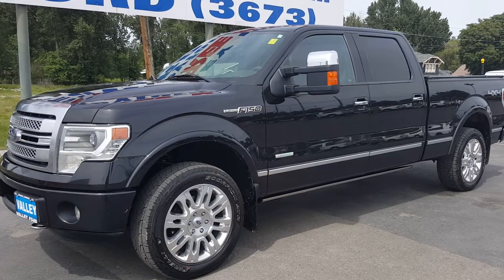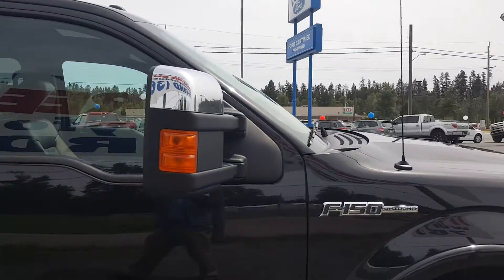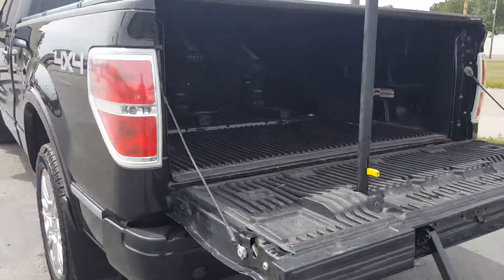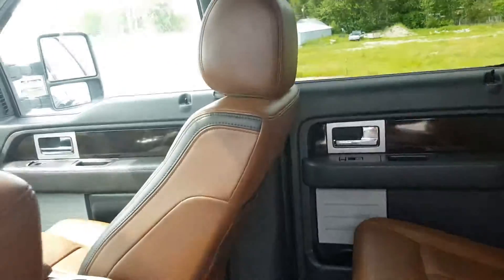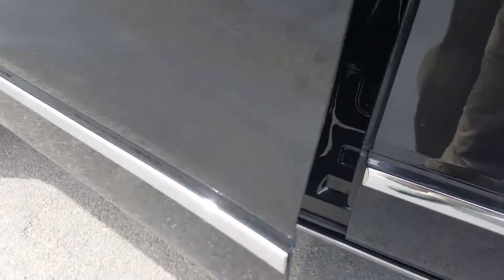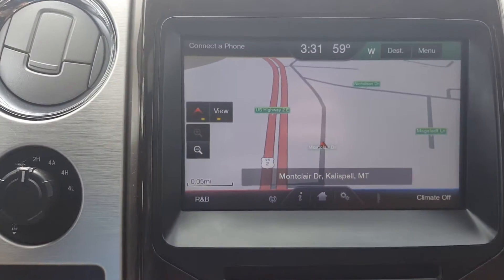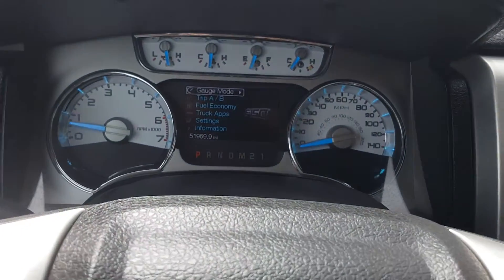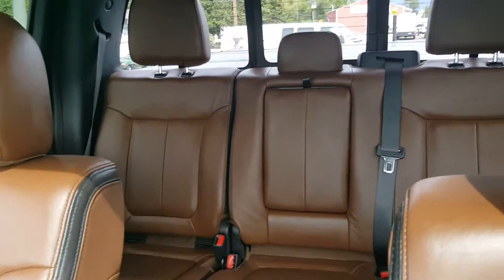2013 F 150 Platinum P1098 *SOLD*